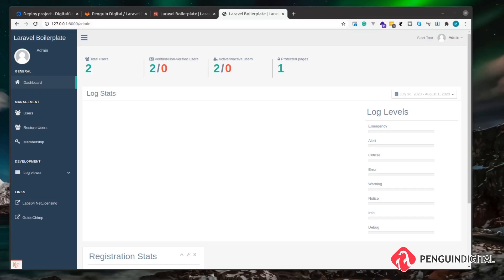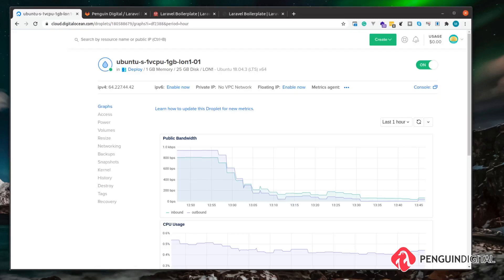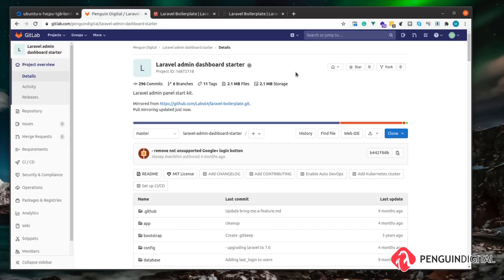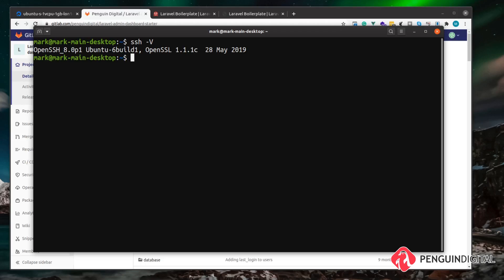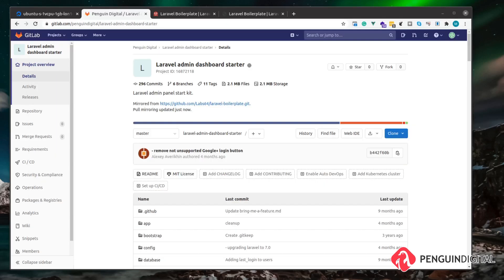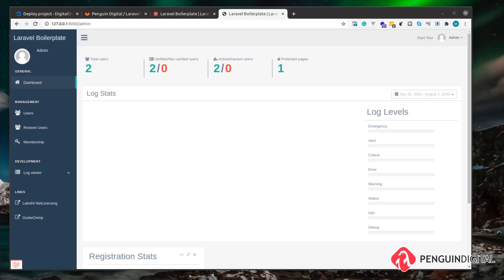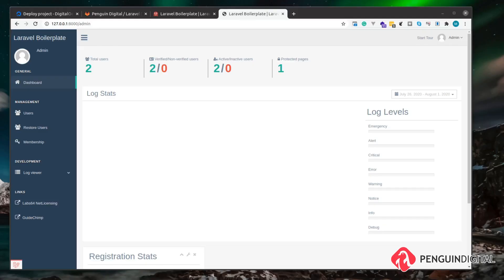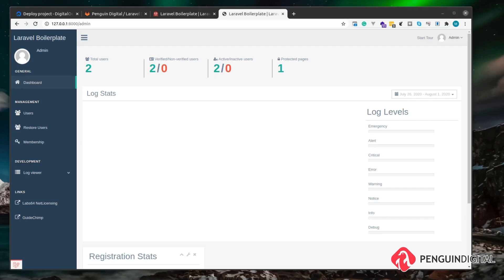EP 1/13 - Deploying Laravel using Envoy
In this series, I will show you how to deploy Laravel from scratch to a live server.

Things you will need for this series:

- Server: I use Digital Ocean in this series this will give you a few months of credit for free so you can try this out (you can use any provider you like).

- A Laravel project: Any Laravel project will be fine but you can use the dashboard starter template I use in this series

- Git host: In this series, I use Gitlab which is free (again you can use any provider you like).

- SSH: Most modern OS have this as standard if not view

- GIT: This is something most OS come with, if you don't have it download it